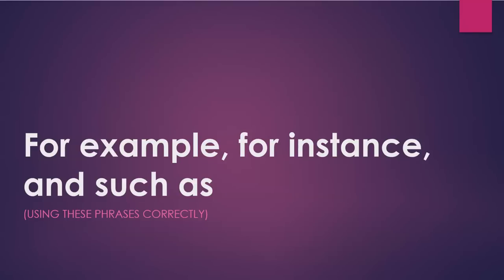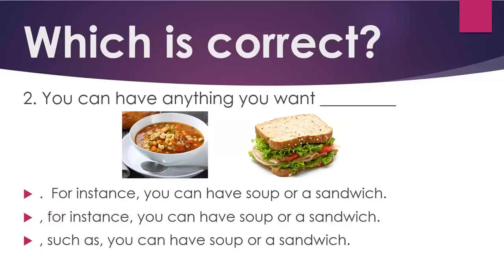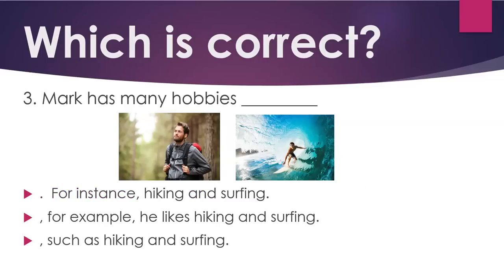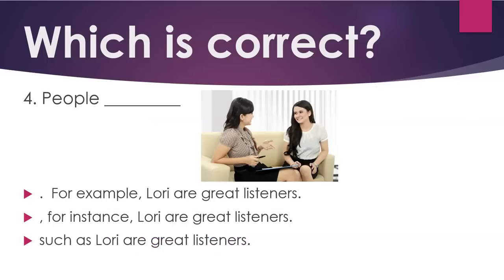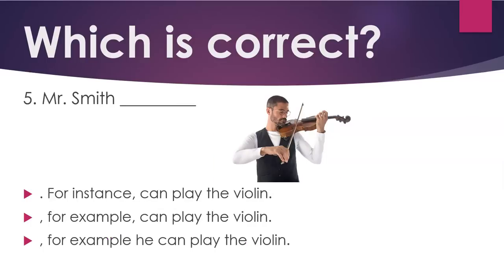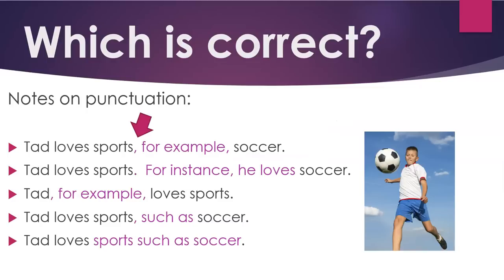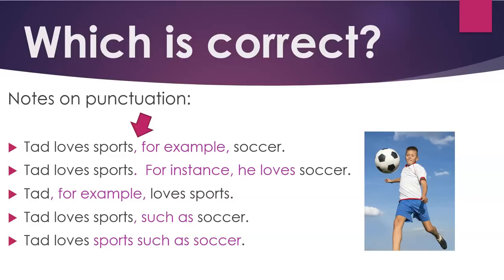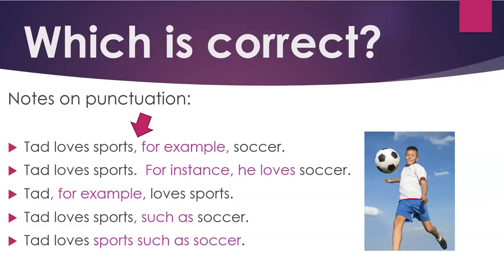Learning English correctly: For example, for instance, such as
The video deals with phrase like for example, for instance and such as.